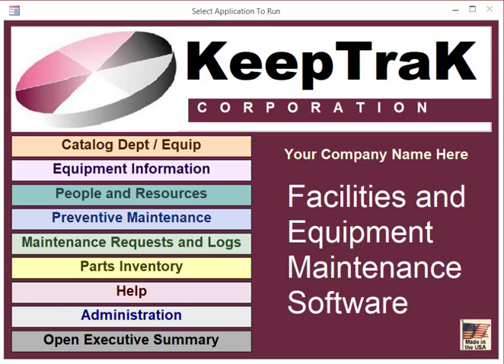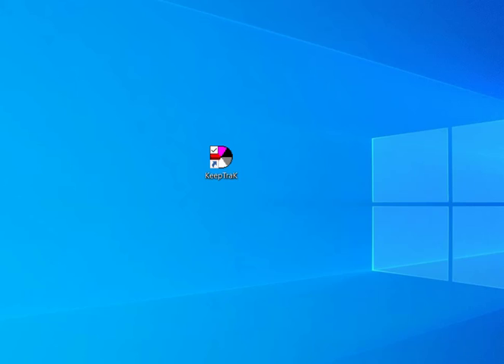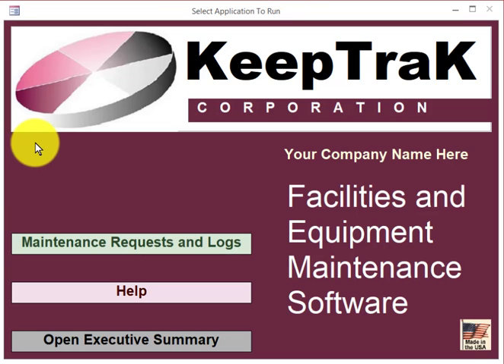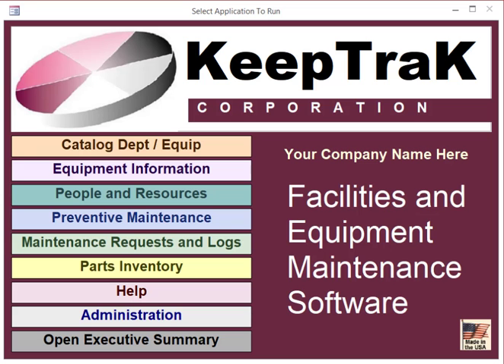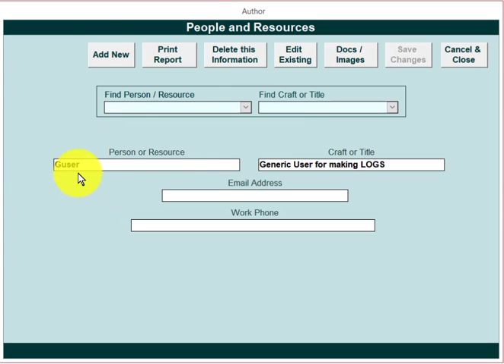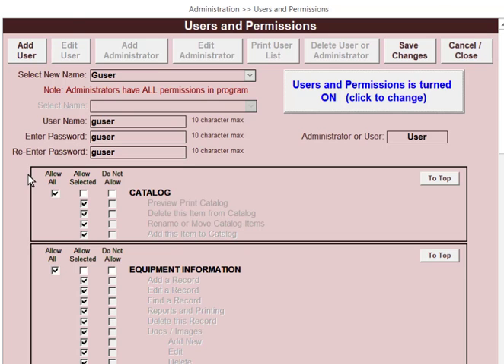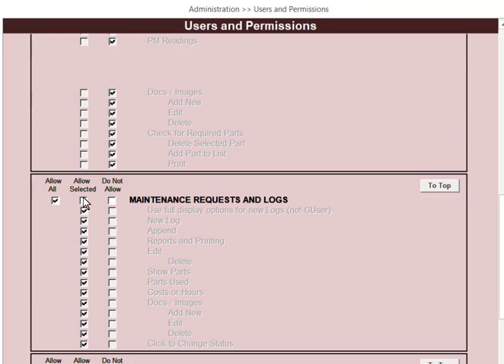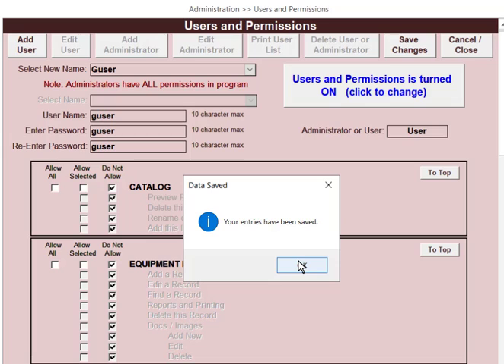08.9 Log Special "GUser" with Users and Permissions